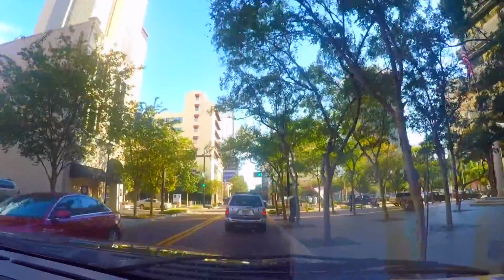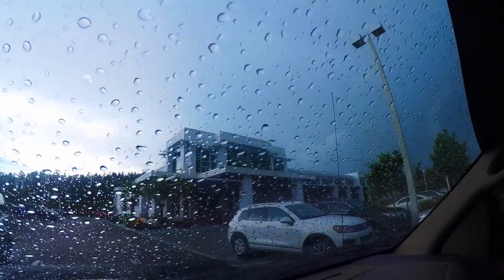Calculations - How to calculate on Real Estate Investments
Get my book "INVESTING FOR FREEDOM - Building wealth one house at a time"
(Available as Kindle, Paperback and Audiobook)

(sold and distributed through Amazon - ships world wide)

Calculations! I know I'm not Donald Trump, Robert Kiyosaki, Erik Selin or Roger Alkelius but I have still managed to make more than 100 000 $ a year on my real estate investments. A big part in doing safe and successful investments is in the calculating. By calculating properly, you can eliminate most bad deals and make sure to maximize profits in whatever you buy. I often refer to a calculation as a business plan for the property. See the video and read the chapter for more information.